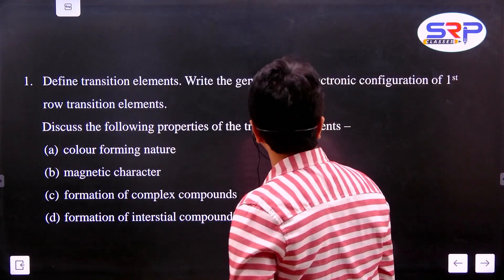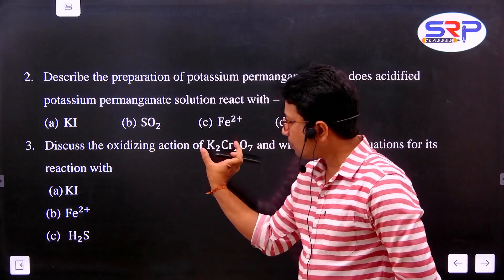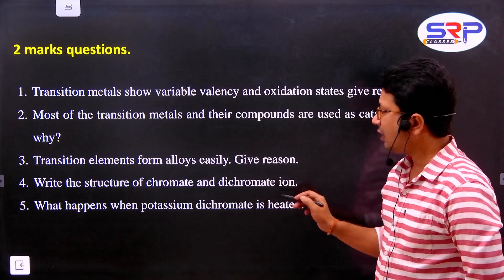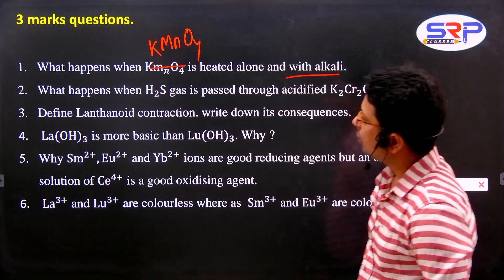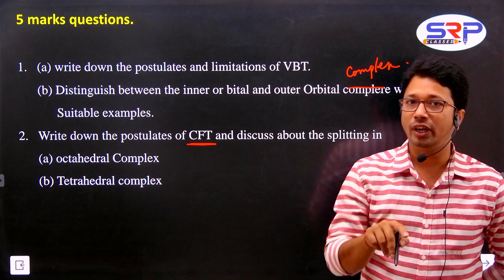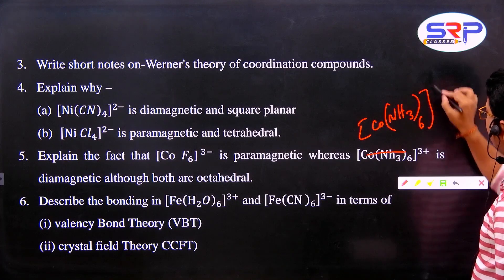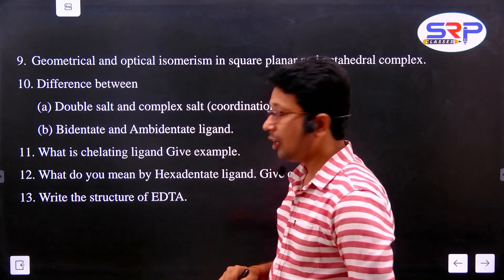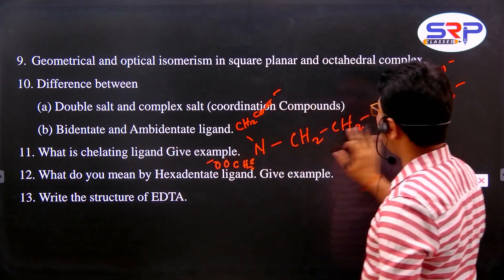BOARD EXAM-2025 | CHEMISTRY | INORGANIC all chapters | Important Questions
"  Free Learning & Happy Learning
        Education For Better Tomorrow "

Free Register now👇

Cash prize* Up to 1 Lakhs🎉 🔥🔥
Exciting Gifts🎁

OUR OFFLINE CENTRE:
                    1st floor, 78-A, BJB Nagar, BBSR- 751014